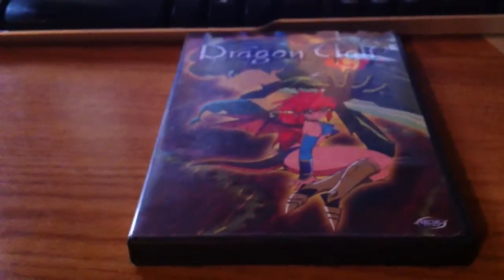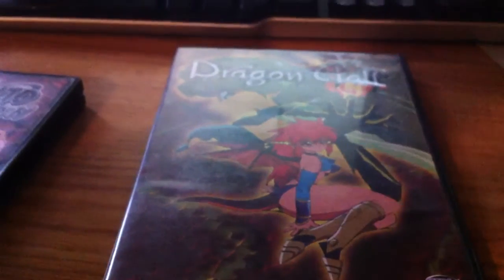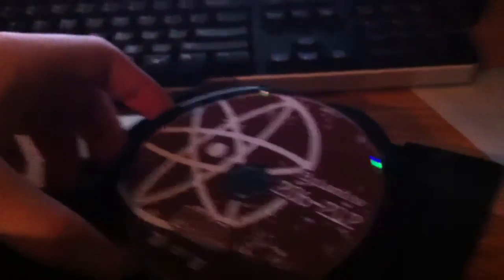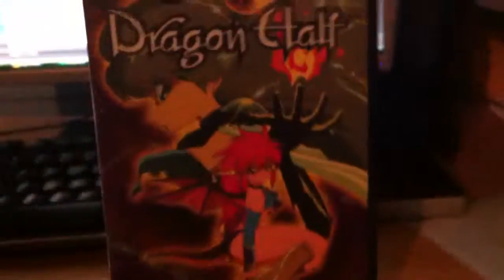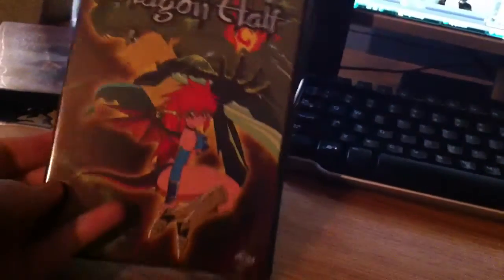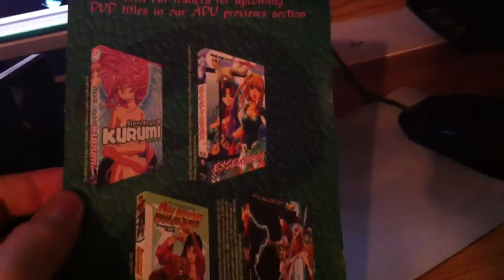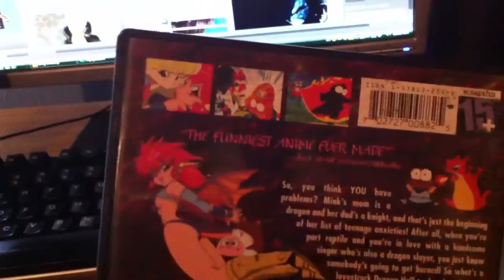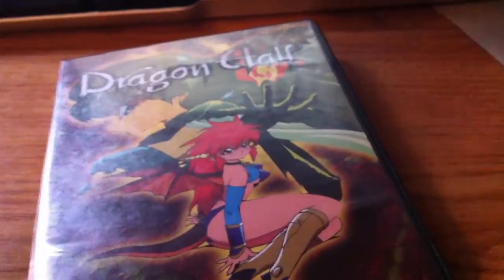Unboxing Dragon Half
enjoy this video btw i did show the naruto set 17 discs like i promised ^3^